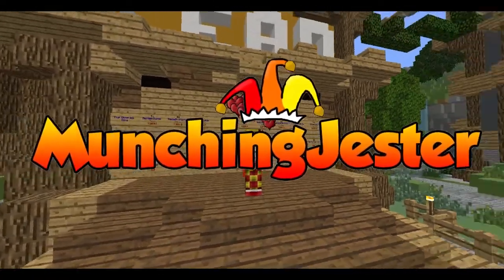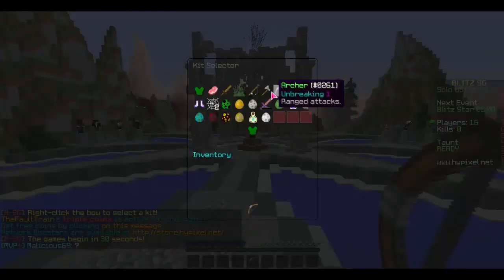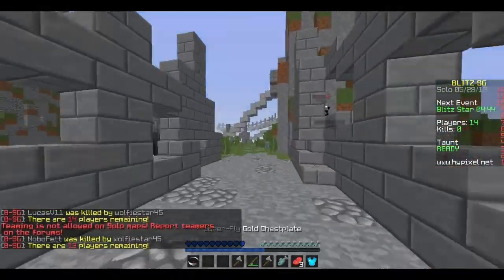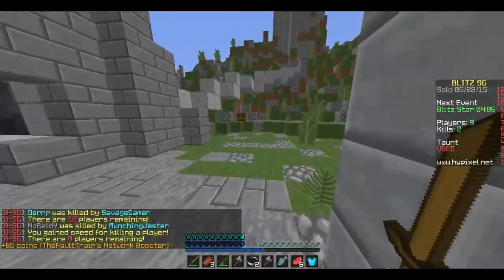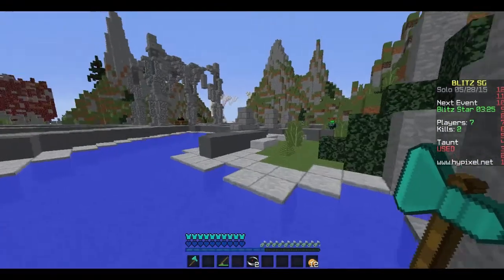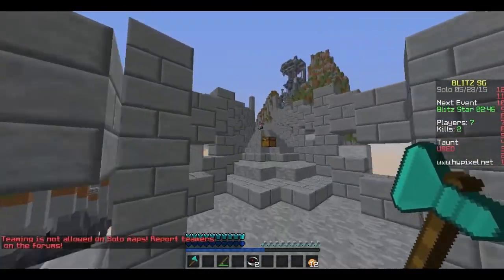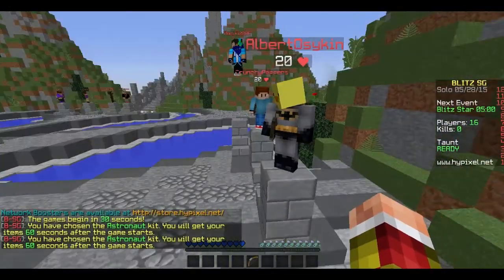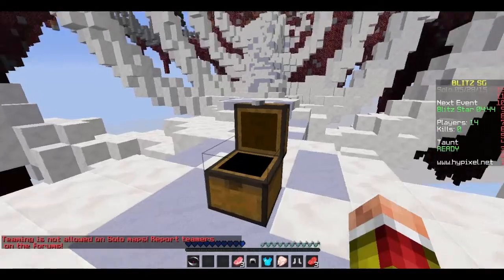BSG - Seal Texture Pack Challenge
Nice little challenge to change things up a bit!
Server IP: mc.hypixel.net
Texture Pack: Private